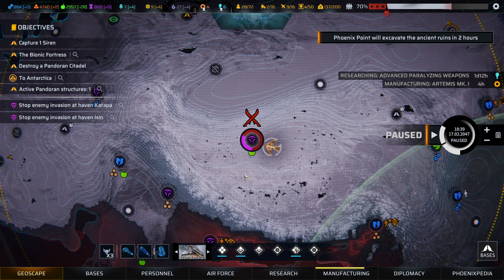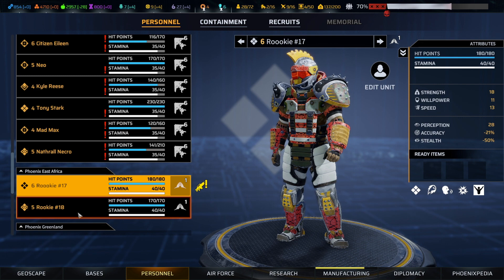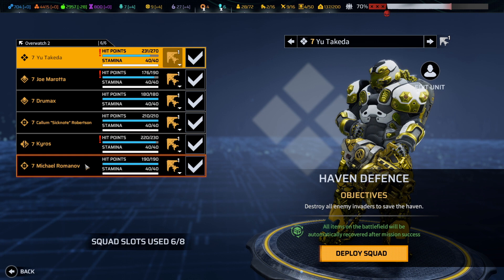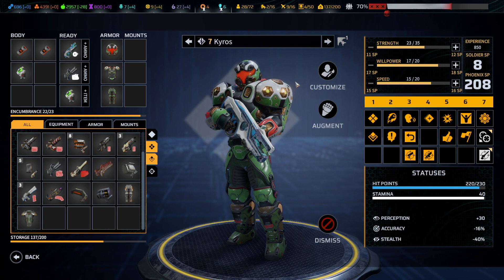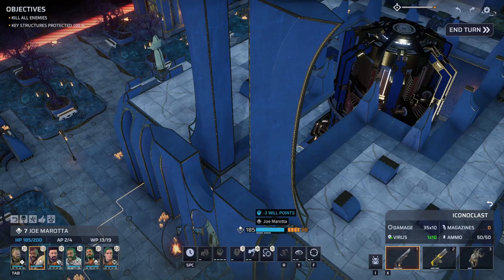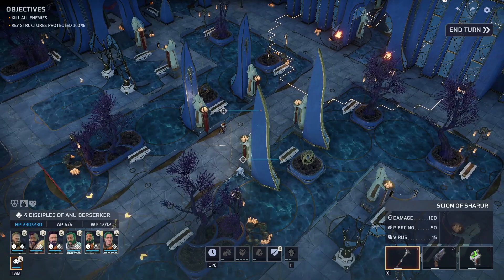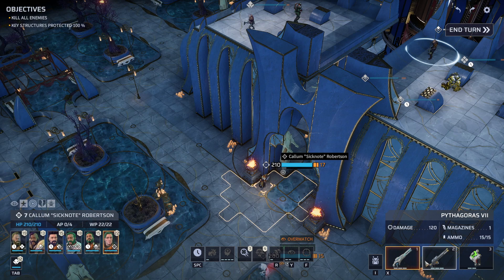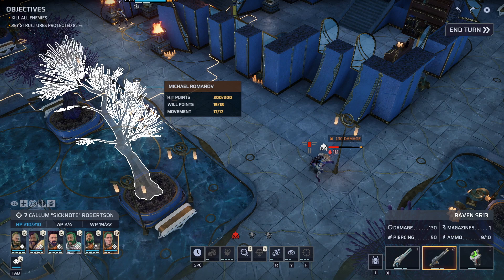"Can We Improve Anu Relations To Get A Priest?" PP Season 2 (Festering Skies) - Episode 75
The Pandorans are getting aggressive against the various havens. This time we attempt to protect an Anu haven.
Phoenix Point Season 2 (Festering Skies) Hero Difficulty - Episode 75
"Can We Improve Anu Relations To Get A Priest?"

Featured Characters (those brave souls on the mission): Yu Takeda, Joe Marotta, Drumax, Callum "Sicknote" Robertson, Kyros, and Michael Romanov

Interested in some of my other playthroughs on this channel? Some links follow:

I also have another channel "ZigZagZog Plays Historical Strategy". Feel free to check out some links to playthroughs on that channel also:

Phoenix Point is the new strategy game from the creator of the original X-COM series. It features turn based tactics and world based strategy in a fight against a terrifying, alien menace.

NEW DLC: Festering Skies

The skies darken with alien vessels, and the Phoenix Project must rise to the challenge against their biggest foe yet in the all-new Festering Skies DLC. Face off against flying Pandorans in the new interception mode: research aircraft, weapons, and modules to counter Pandoran assaults in the skies. Take on new enemies on the ground, as well as new missions and an entirely new mission type. Plus, Festering Skies features its own, original storyline and cinematic cutscenes, and, of course, the Behemoth, a monstrous new threat you must stop before it crushes humanity – literally.

Festering Skies Includes:

    NEW Story Missions and Cinematics.
    NEW Mission Type that occurs on affected faction locations.
    NEW Interception air combat minigame with its own research, manufacturing, and equipment.
    NEW Enemies on the Geoscape and Tactical.

Festering Skies comes with the free v.1.11 “Behemoth” content update, which includes many upgrades and balancing of key systems as outlined below.
QoL improvements

    We’ve made multiple improvements and rebalanced the toughness of all destructible objects like walls, doors, windows, etc. The toughness of objects should take into account a better calculation of the size and material type (metal, concrete, wood, etc.) when determining if a shot is able to destroy it.
    To better help with stealth and awareness, enemy perception range is visualized when hovered, based on the selected soldier.
    Additionally, Eggs and Sentinels trigger range is visualized when hovered.
    The cone radius of the Overwatch ability will have a maximum size based on weapon type.
    Change of the rule for the Supportive Faction Havens. When the player discovers a site which is a Haven of a Supportive Faction, it is revealed.
    Improved information of the body parts in free aim when mouseover.

Game balancing

We’re continually optimizing the game for all our players, thanks to the feedback gathered from our community. In this first re-balancing effort, we looked at a few abilities and weapons that had the potential to be exploited, and tweaked them to align better with our vision for the game. We’ll be keeping an eye on the reception and have other areas we’ll be addressing in the future.

    Remote Control adjusted from 1AP 3WP to 2AP 2 WP.
    Sneak Attack now provides 50% damage dealt versus 100% when not spotted.
    Vanish will now cost 1AP and 3WP, from 0 AP 4WP.
    Advanced lasers - Scorcher now has a rebalanced Ammo capacity and burst.